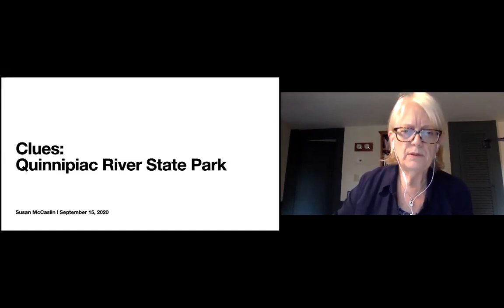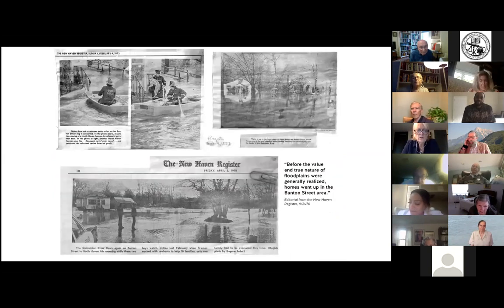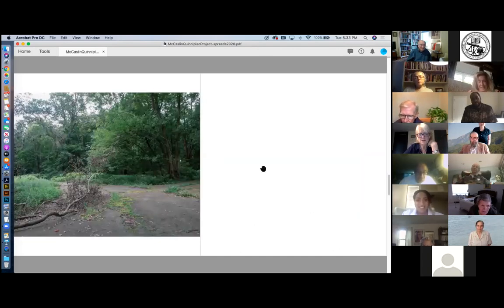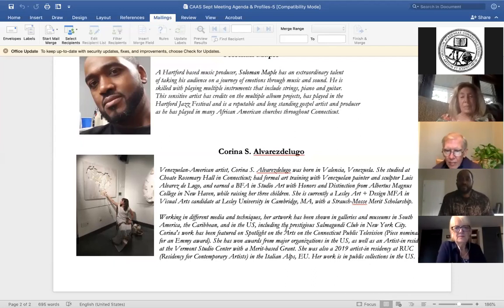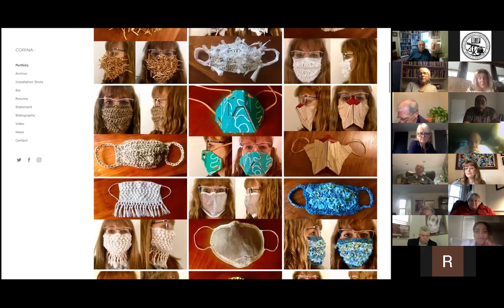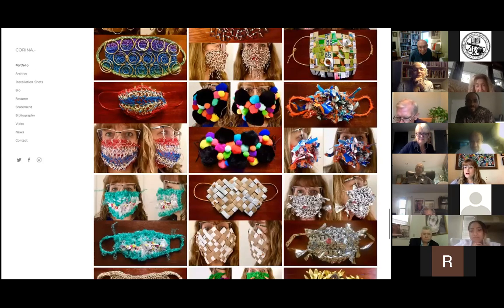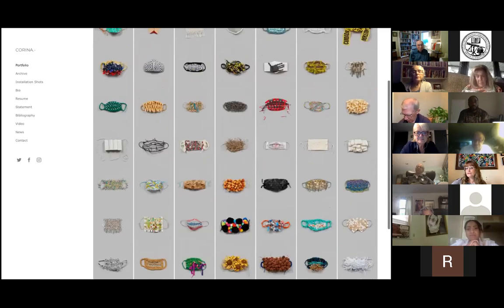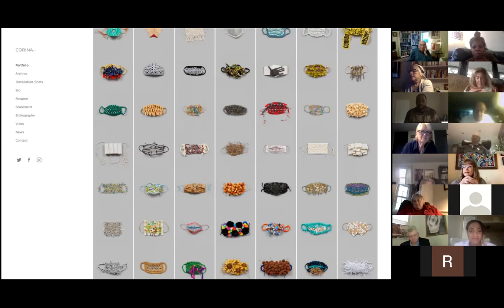CAAS Mtg 1481 9 2020 Zoom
Recording of Zoom Meeting 1481 | September 15, 2020
• Welcome, Updates, and Brief Introductions of Presentations
• Presentation 1 by Susan McCaslin - Clues: Quinnipiac River State Park
• Presentation 2 by Soloman Maple - When Music Meets the Mind
• Presentation 3 by Corina S. Alvarezdelugo- Material Response Series (Masks)
• Closing Remarks and Thank you to Speakers and Participants